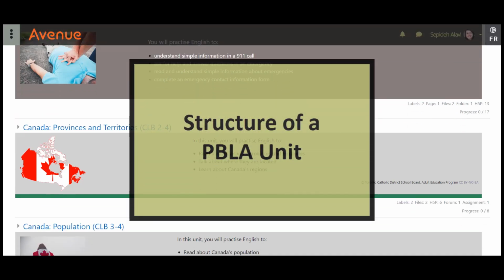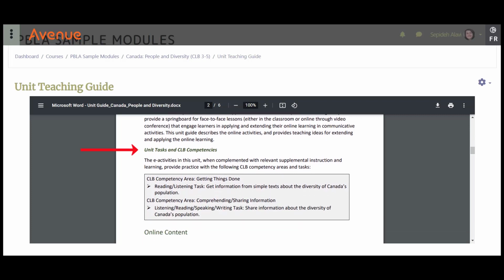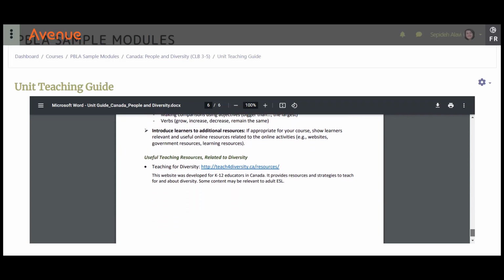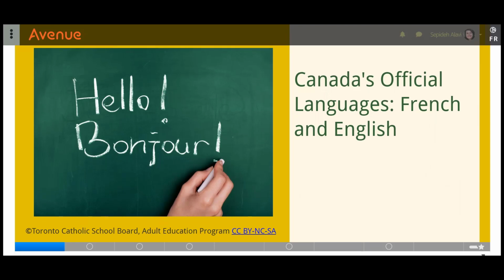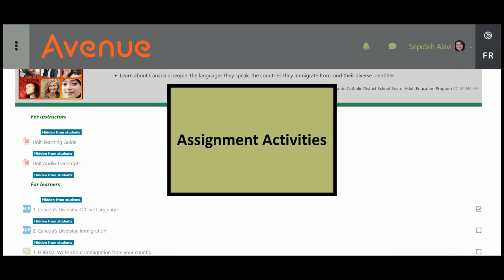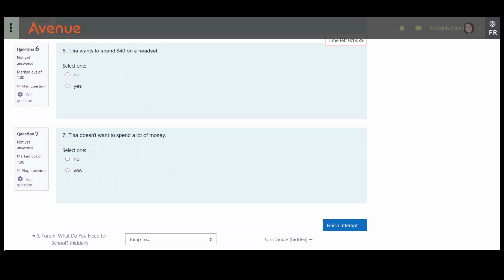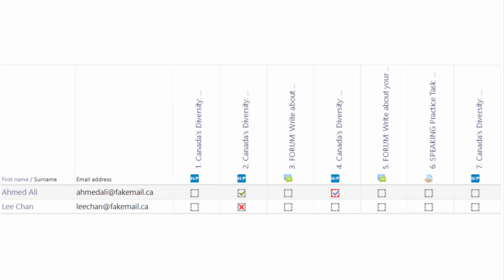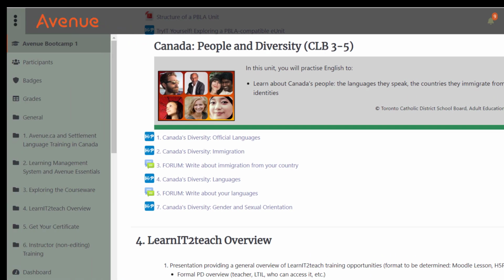The Structure of an Avenue PBLA-compatible Unit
This video for the Avenue-LearnIT2teach Project explains the structure of a typical PBLA-compatible eUnit at Avenue.ca. (PBLA is the abbreviated form of Portfolio-based Language Assessment.)